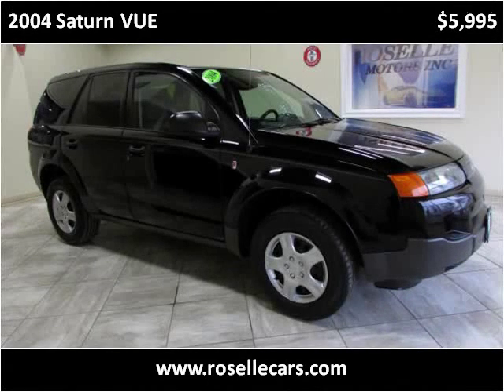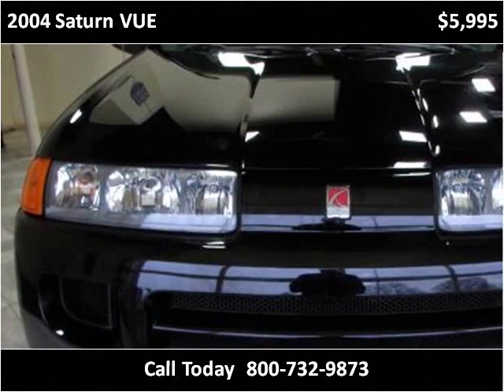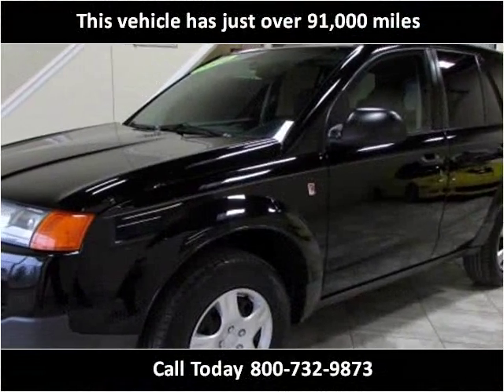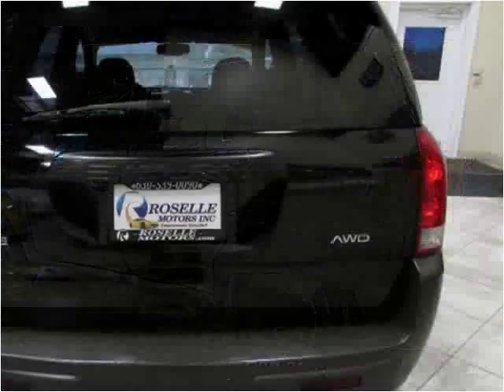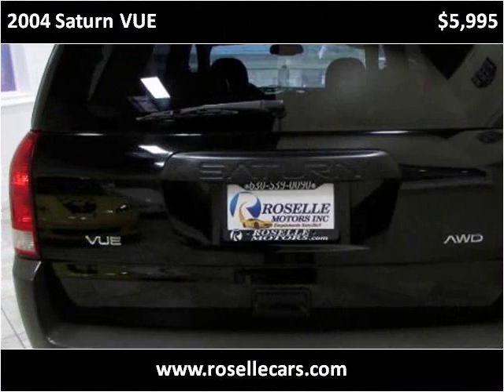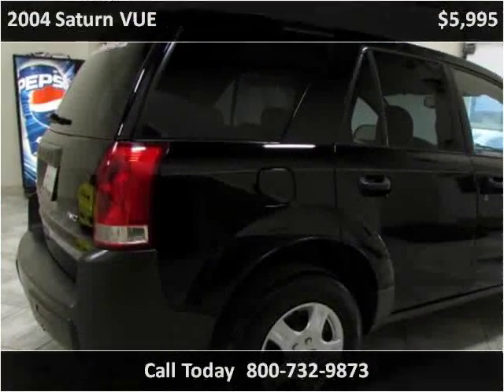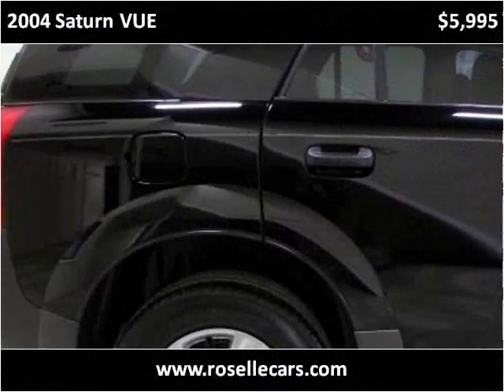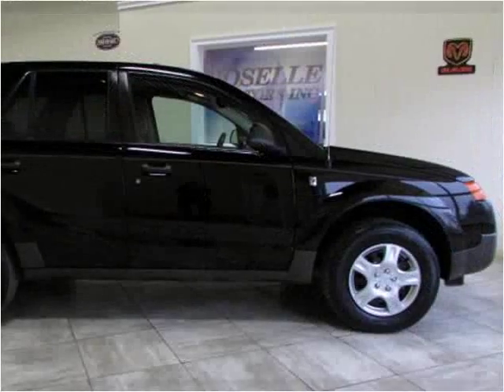2004 Saturn VUE Used Cars Roselle,Addison,Milwaukee,Joliet,K